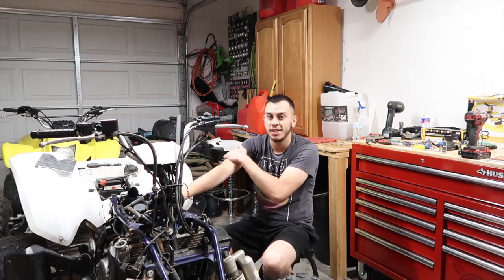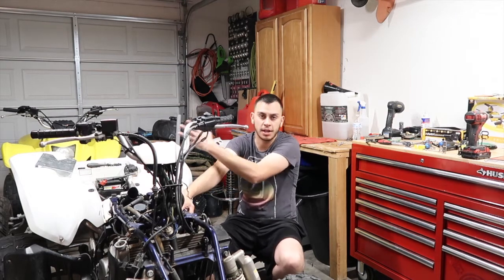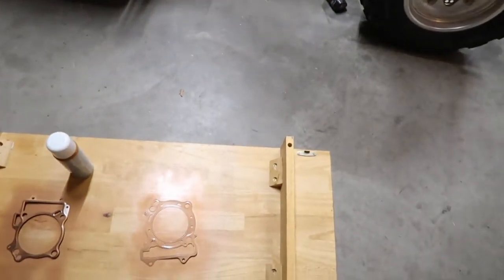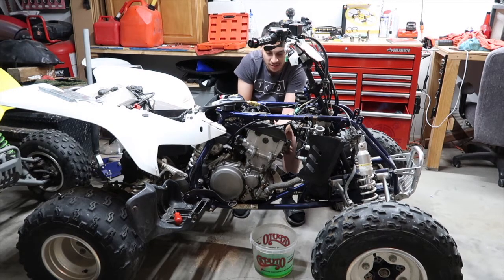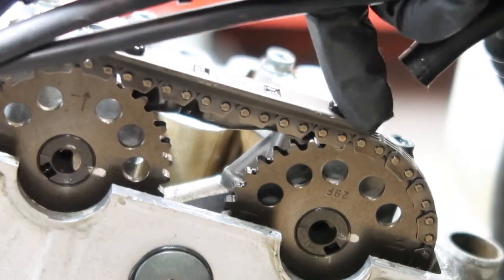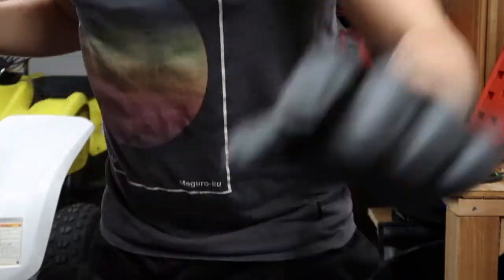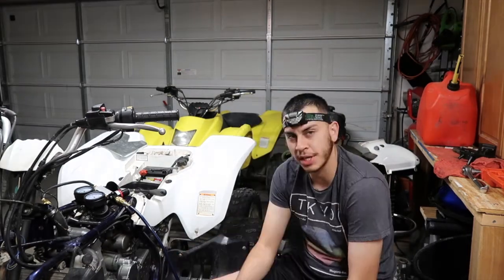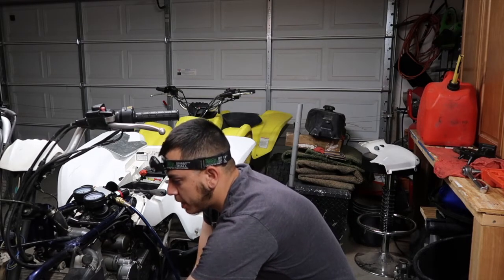BAD TIMING OR BLOWN HEAD GASKET